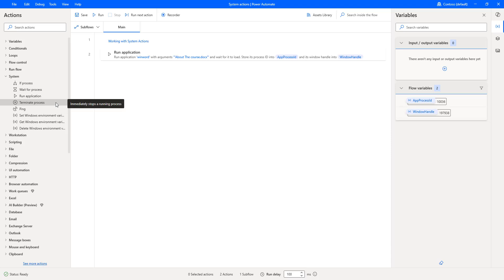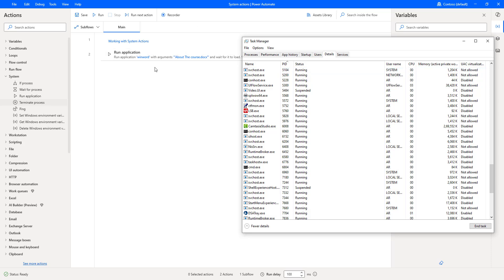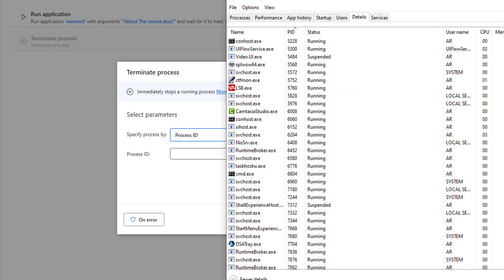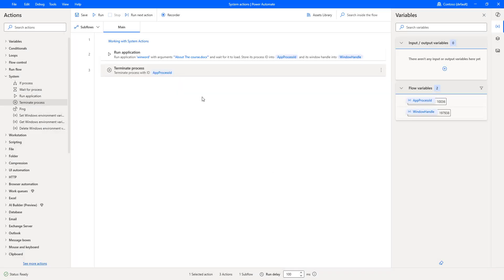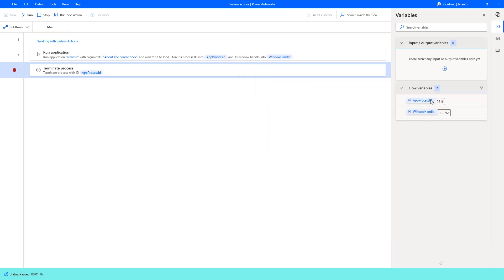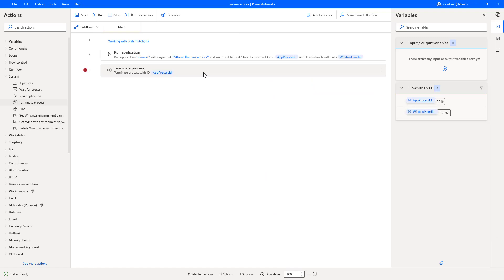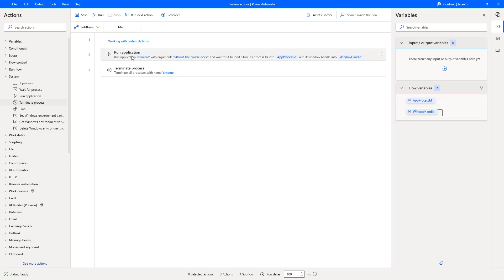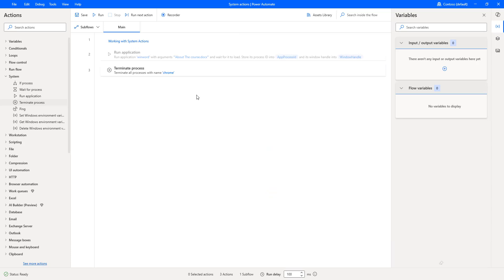Power Automate Desktop || Terminate Process (System Actions)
00:00 Terminate Process (System Actions)